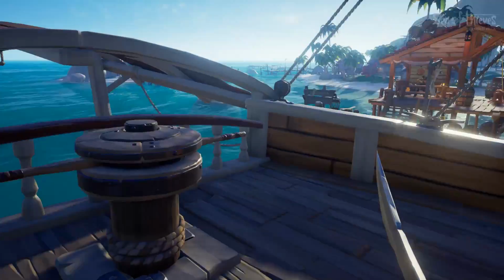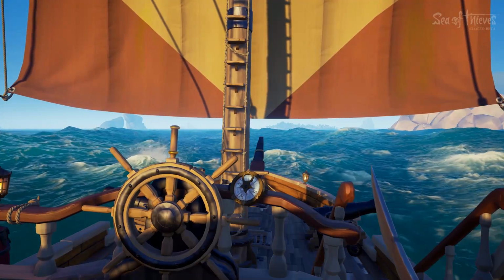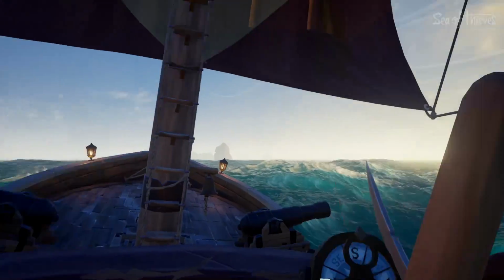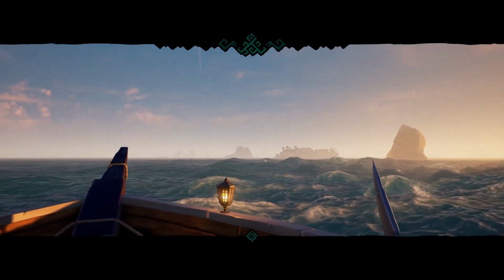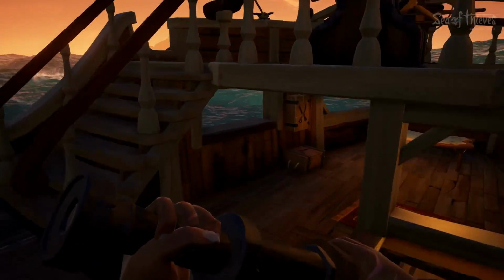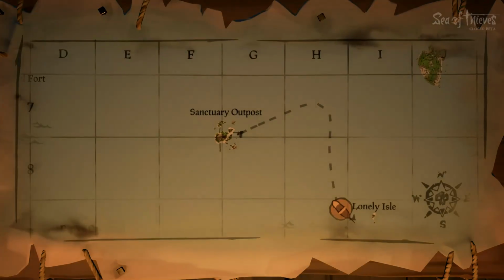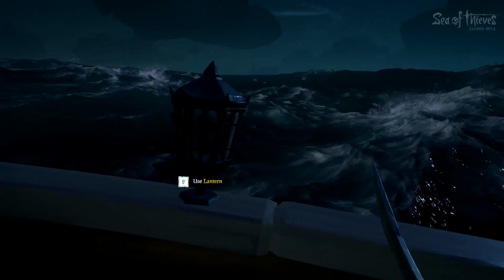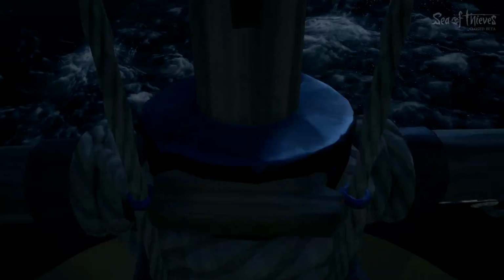Sea of Thieves: The Basic Controls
A guide on the mechanics and controls in Sea of Thieves.